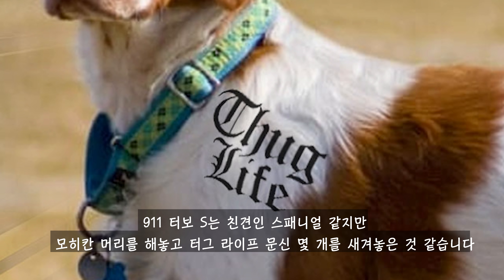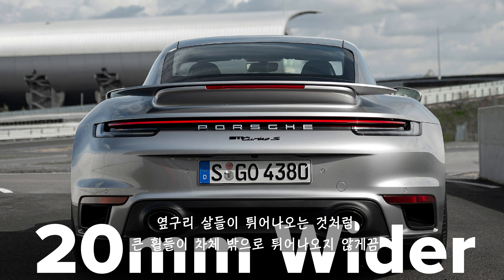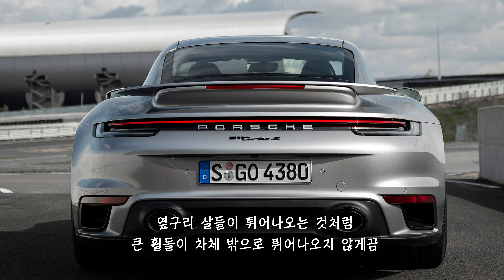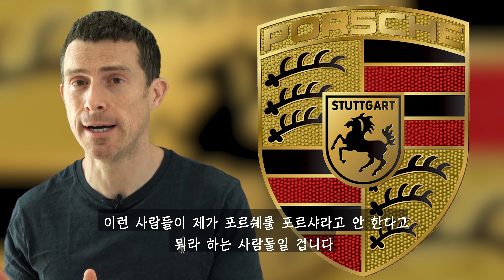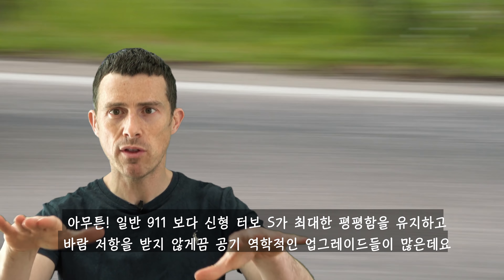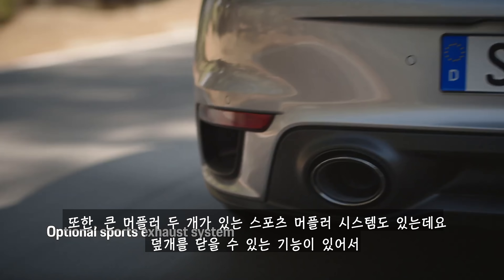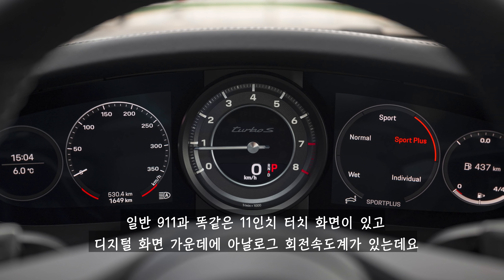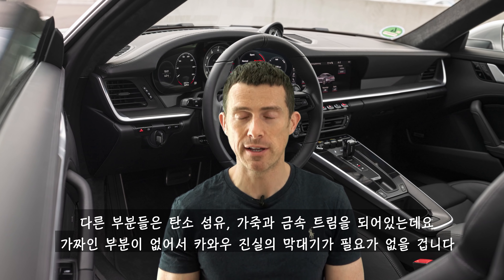세상에서 가장 빠른 포르쉐 911!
올 뉴 포르쉐 911 터보 S를 소개해 드립니다! 구형 터보 S와 똑같이, 신형도 3.8L 트윈터보 플랫 6 엔진을 사용하고 있는데요, 신형 모델은 구형 보다 70마력이나 더 높습니다! 따라서, 총 650마력을 가지고 있어서.. M8 컴피티션 또는 람보르기니 퍼포만테보다 마력이 높은데요! 여러분들도 잘 아시겠지만, 성능은 값싸지가 않습니다! 신형 터보 S 시작가격은 2억 3천만 원인데요, 이건 옵션 추가하기 전입니다! 과연.. 그만한 값어치가 있을까요? 맷과 함께 알아보시죠!